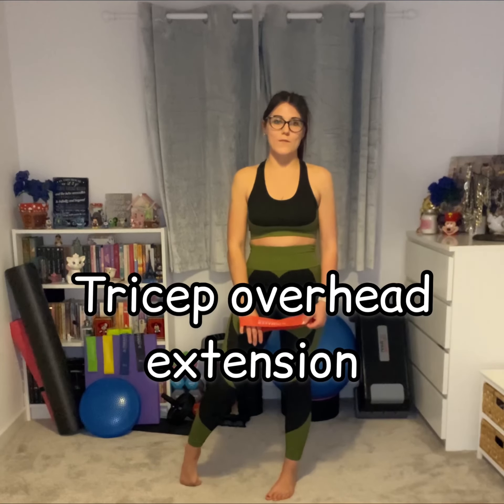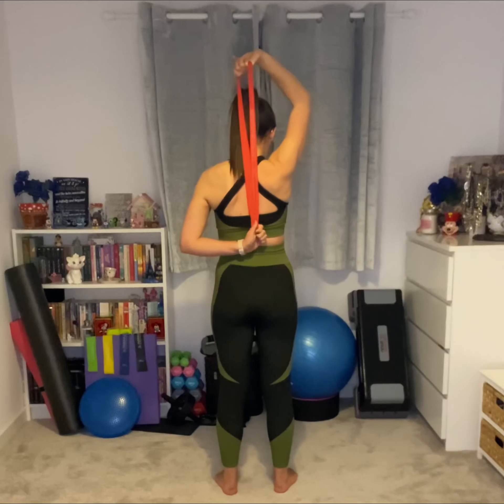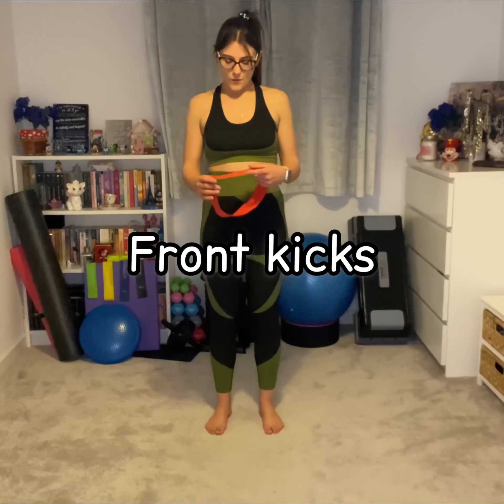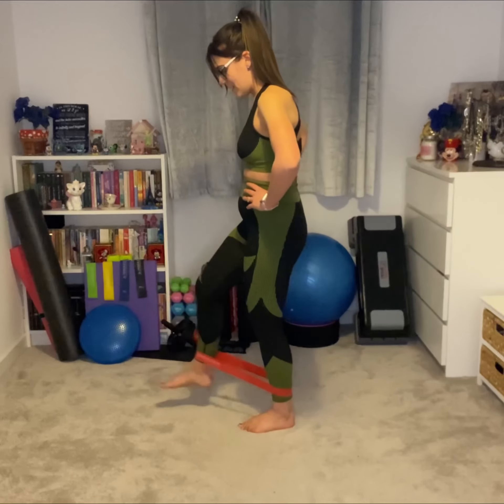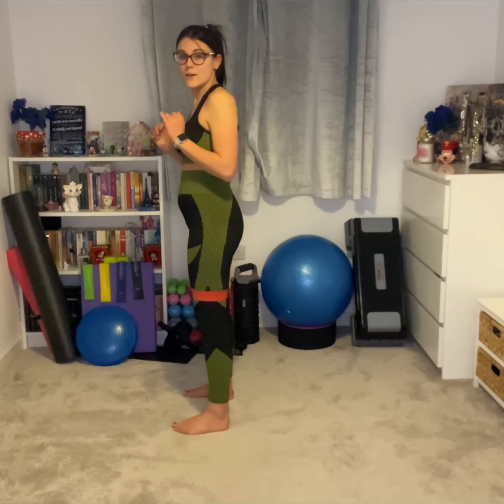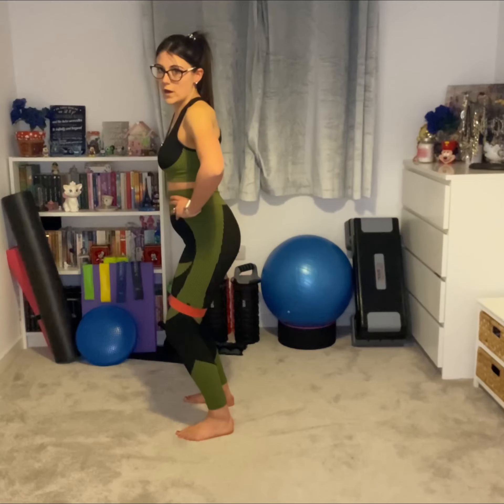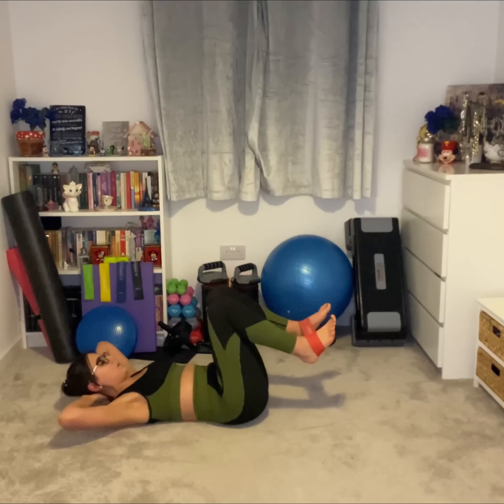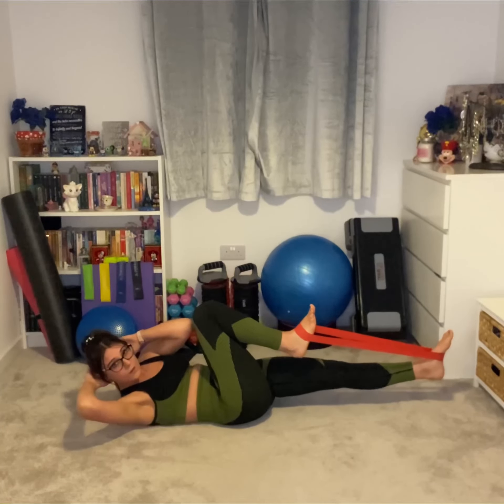Mini Resistance Band Challenge Day 20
Hi everyone! This is my mini resistance band challenge. This is a 21 day challenge which targets the whole body!

Joined the challenge? Let me know via social media. By sure to tag me:

Bands I recommend